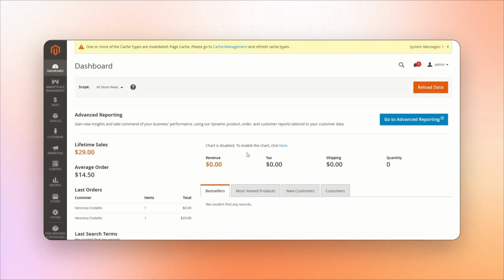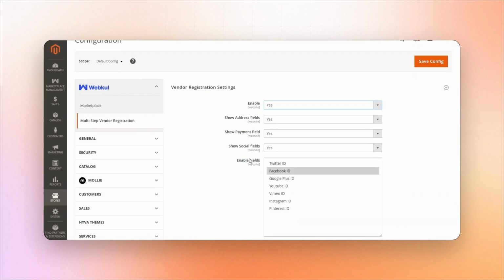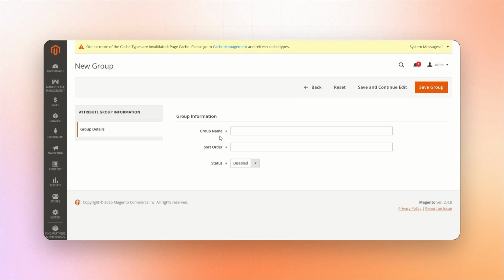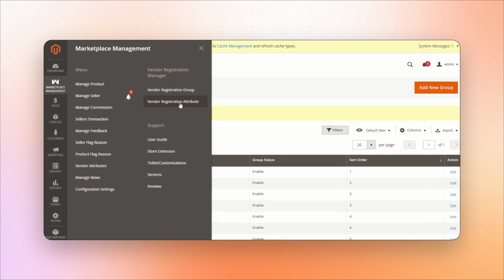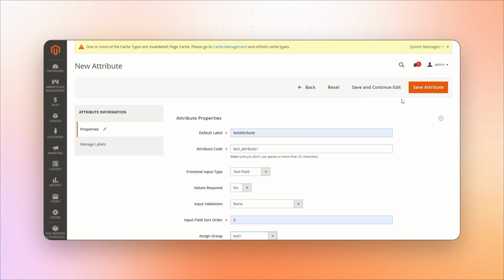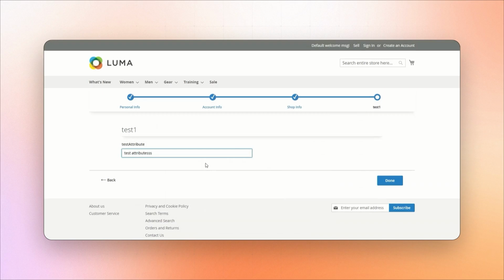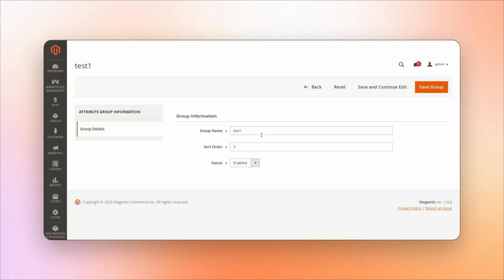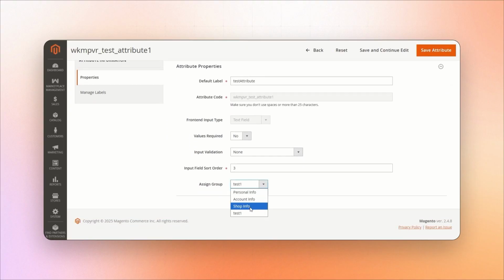Simplify Vendor Onboarding with Magento 2 Multi-Step Signup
Magento 2 Multi-Step Vendor Signup module transforms the way sellers register on your marketplace by replacing long, static forms with a smooth multi-step process.

It helps admins create customizable, step-wise vendor registration forms with progress bars, navigation buttons, and multiple input types for a user-friendly experience.

Sellers can easily update their details, while customers can view vendor profiles with added attributes.

Supporting multilingual translations, GraphQL, and Hyvä theme compatibility, this module is the ultimate tool to streamline marketplace vendor onboarding with flexibility and ease.

2. Raise a Ticket via our HelpDesk system

Timestamps:
0:00 - 0:20 Intro
0:21 - 0:49 About Webkul and its products
0:50 - 3:38 Demonstration of this Extension
3:39 - 4:00 Outro